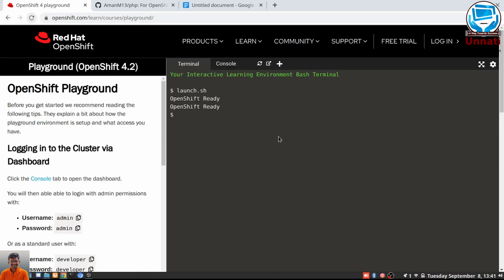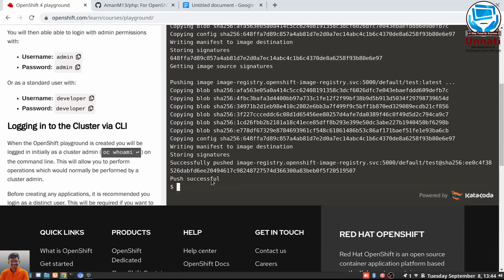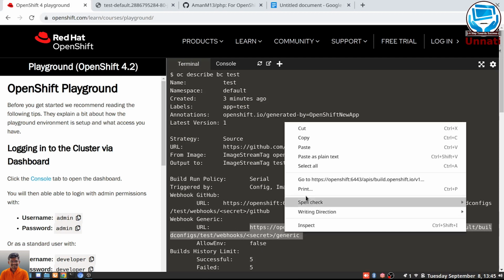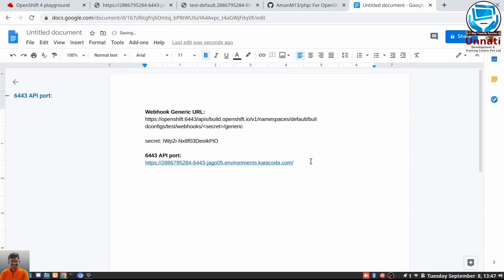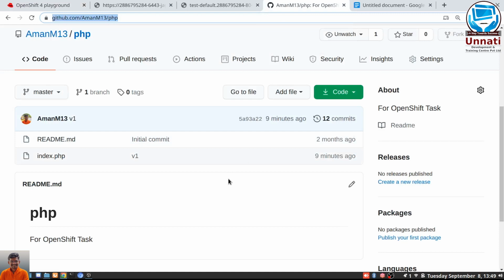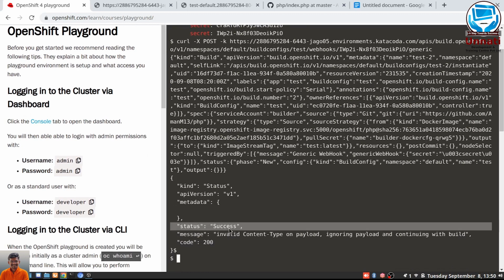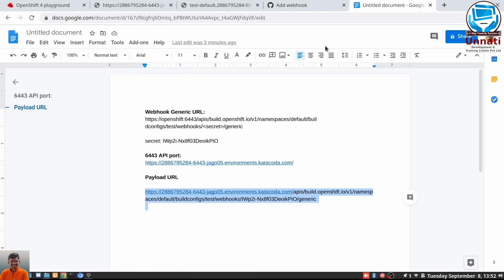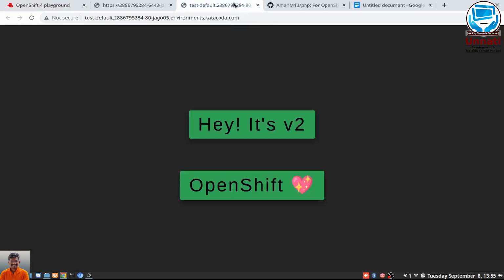Openshift WebHook | by Aman Manapure | unnatiDevelopment